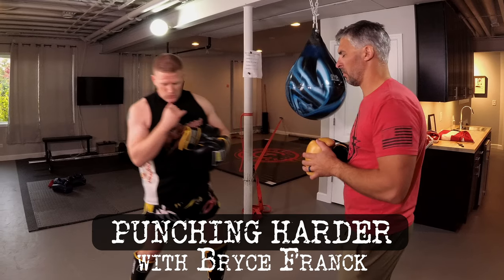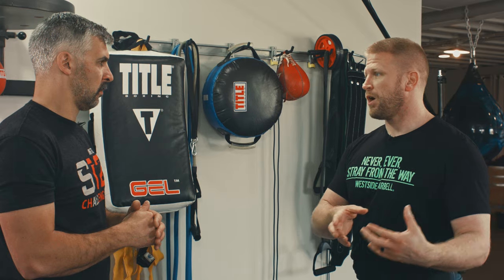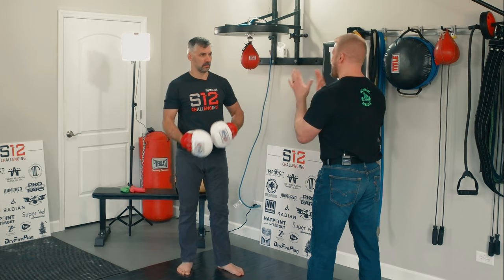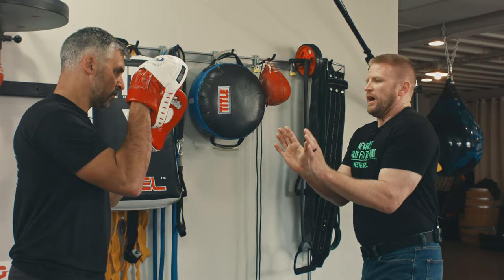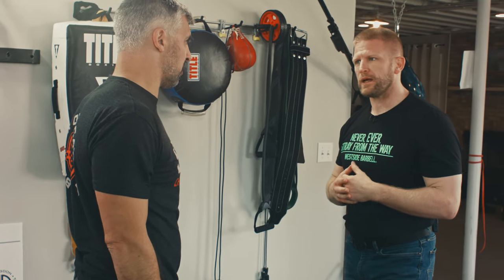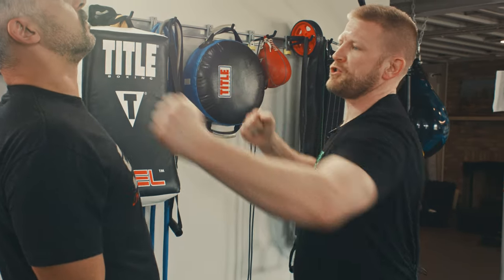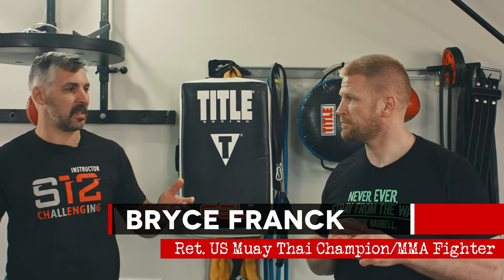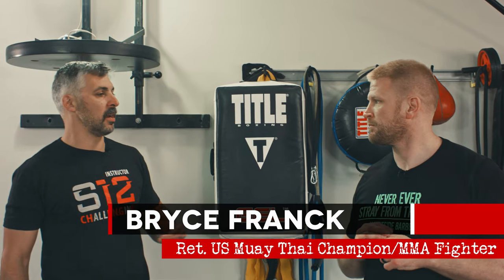The Right Overhand // Striking for the Streets: Part 3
Retired US Heavyweight Muay Thai Kick Boxing Champion Bryce Franck teaches the right overhand, a powerful self defense punch. This video continues a series of self defense tips for bad situations.

Instruction incorporates accessing tools as appropriate for your everyday carry lifestyle. Note, blue gun used in this video is a inert training tool.

Bryce Franck is a successful kick boxer renowned for his intense striking skills and KO's ring-side. You can follow Franck on instagram @BryceFranck.